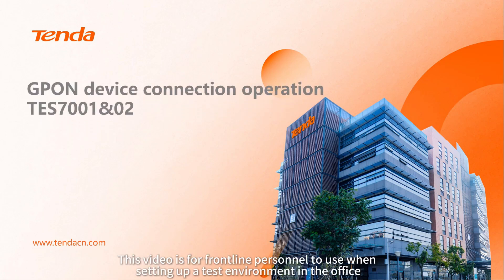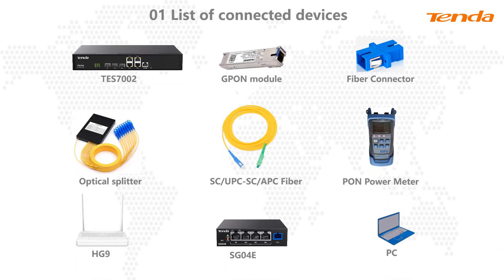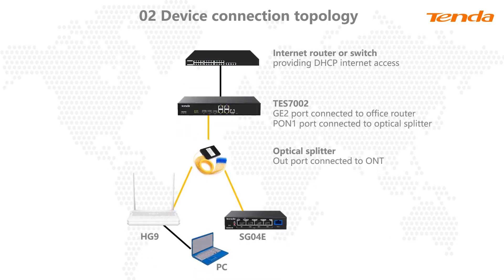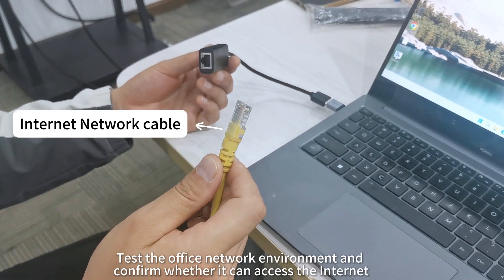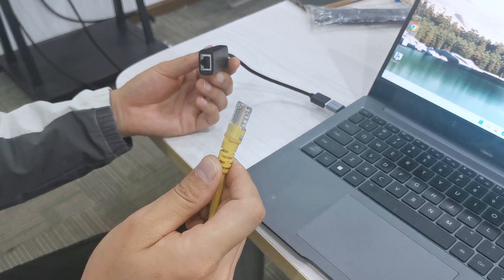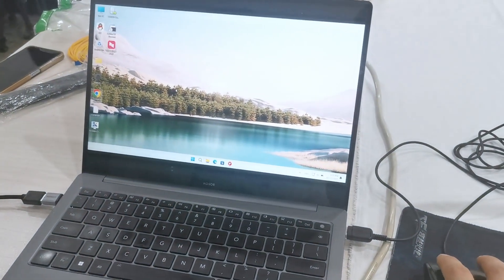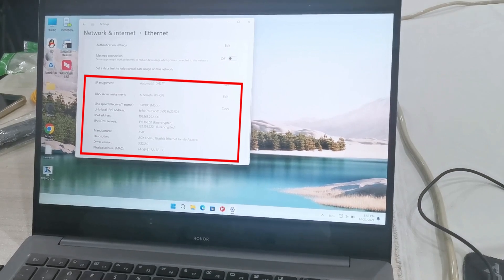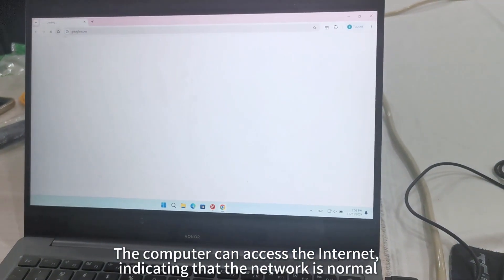01 GPON device connection operation TES7001&02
TES7001 is a small volume, low density box GPON OLT access device, which provides GPON-based passive optical network for ISP, government ，park，hotel，schooland enterprise users.It provides 1 GPON service access ports, 1*10GE+4*GE uplink ports.
TES7002 is a small volume, low density box GPON OLT access device, which provides GPON-based passive optical network for ISP, government ，park，hotel，schooland enterprise users.It provides 2 GPON service access ports, 1*10GE+4*GE uplink ports.
It can provide users with comprehensive services such as broadband, VOIP, IPTV, Video and CATV.The design is easy to install ,easy to management， easy to connection and adaptable to various scenarios. With different types of GPON ONT products, a GPON network with full-fiber coverage can be built to reduce customer operating costs.